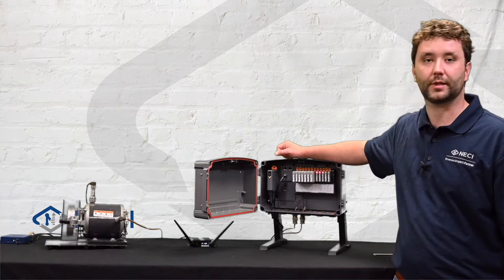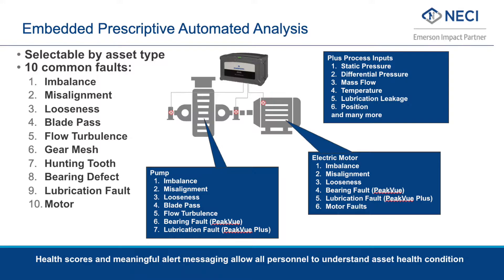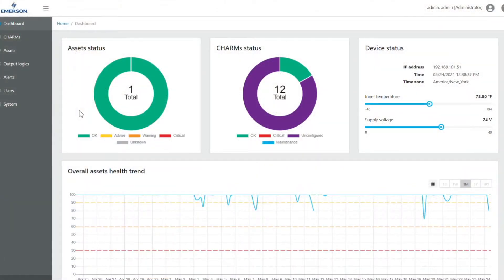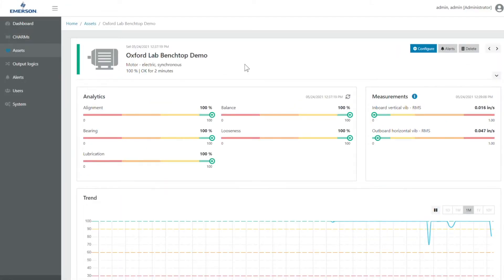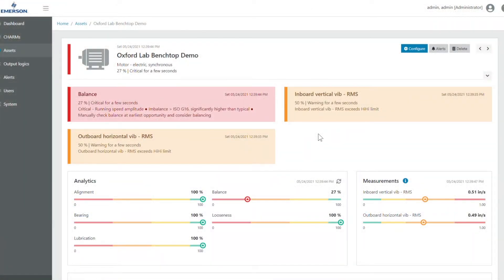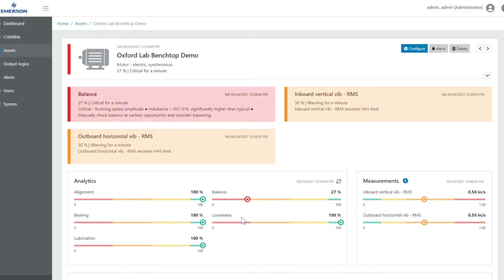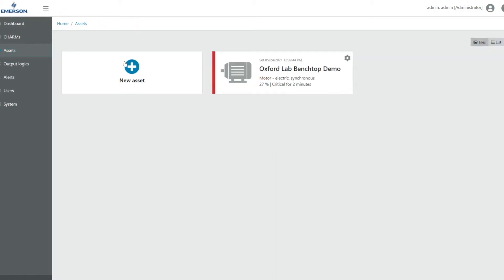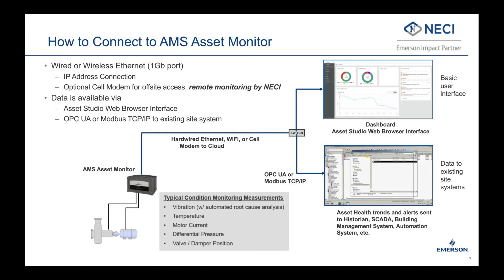The Science Behind the AMS Asset Monitor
NECI's Reliability Solutions Architect Ben Proctor is back to discuss the science and technology behind the AMS Asset Monitor.

ABOUT NECI
NECI is a Solutions and Services Provider for industrial automation and digital transformation.  We solve process, automation, and data integration challenges in therapeutics, energy, and manufacturing with a broad portfolio of product, project, and service capabilities.  Our industry experts excel at collaborating with clients across the complex interplay of people, processes, devices, and technologies to deliver physical and digital solutions that secure assets, improve efficiency, and optimize resources.

With decades of experience in the industries we serve, we find new ways to push the limits of what our clients see as possible through a deep understanding of business objectives and command of innovative approaches. Whether the goal is efficiency, better access to data and insight, or a reduction in downtime, our team offers the experience and drive needed to help our clients maximize results.